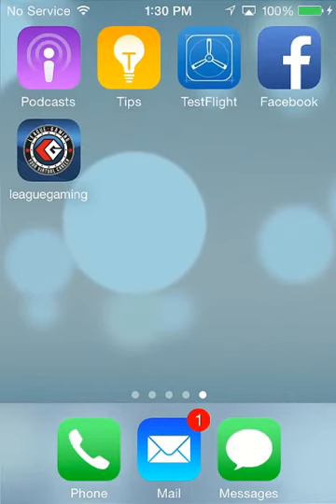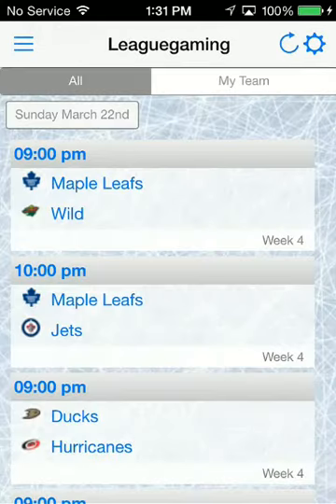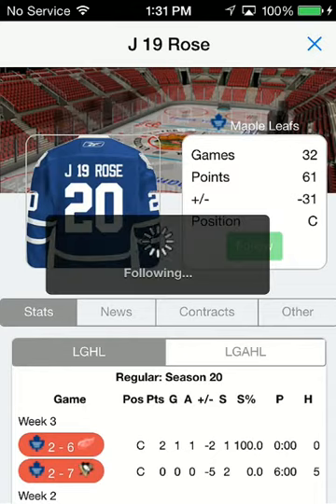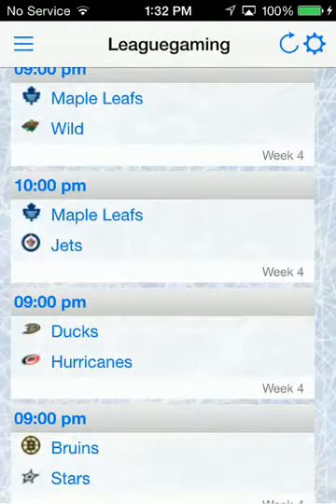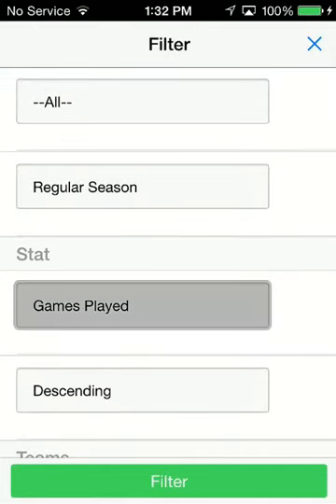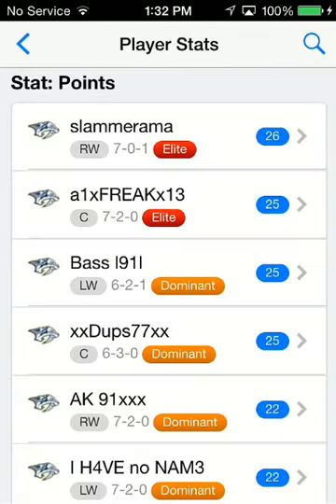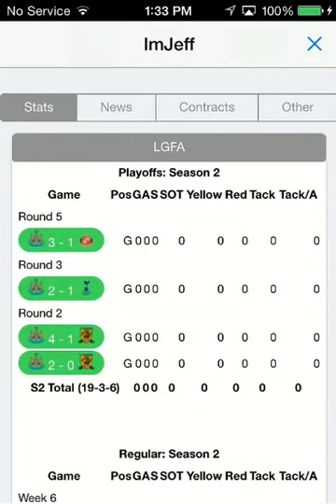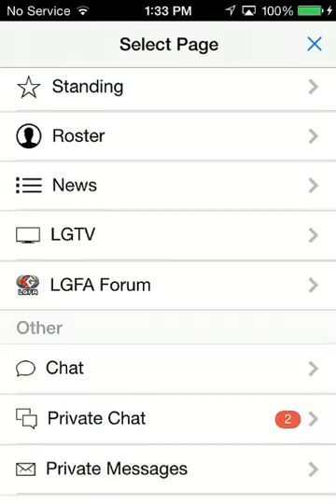Mobile - My Virtual Career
demo on the new My Virtual Career page